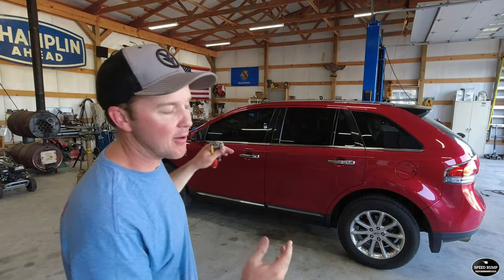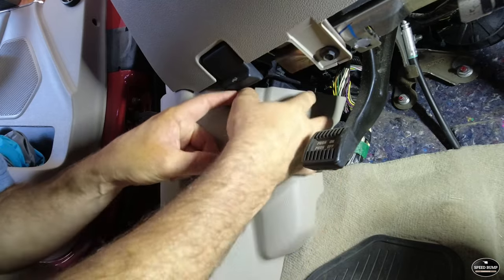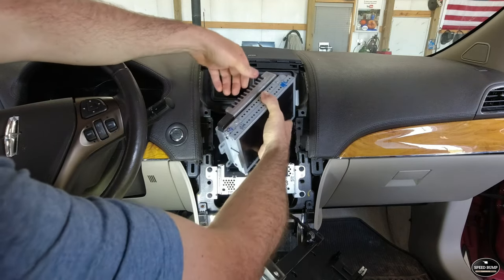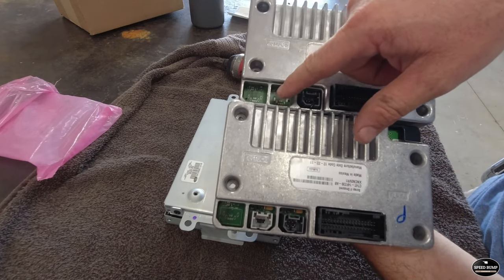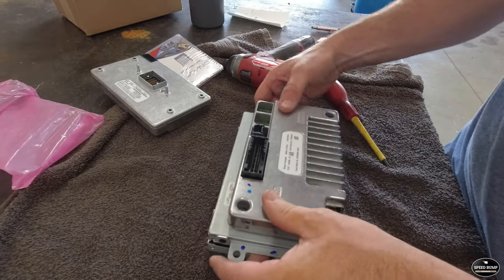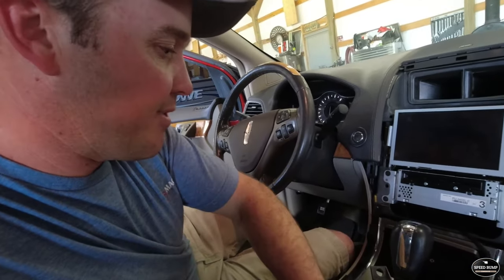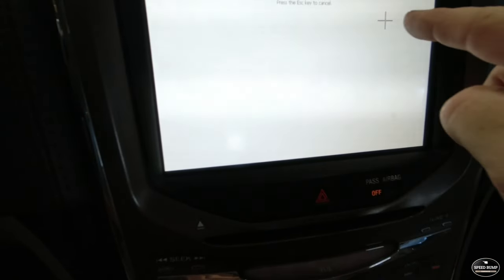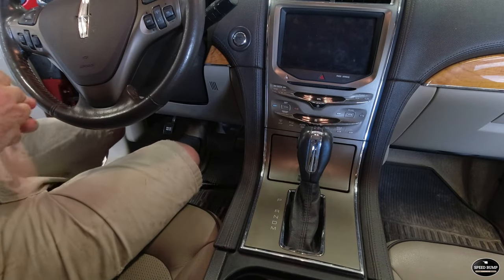Permanent FIX! Black Sync Screen MKX/Edge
APIM Replacement.  This is an easy permanent fix to the black screen of death.
The repair procedure should be the same on all Lincoln MKX and Ford Edge models from 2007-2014

Mailing address.